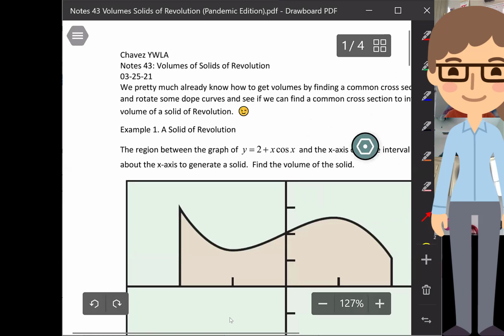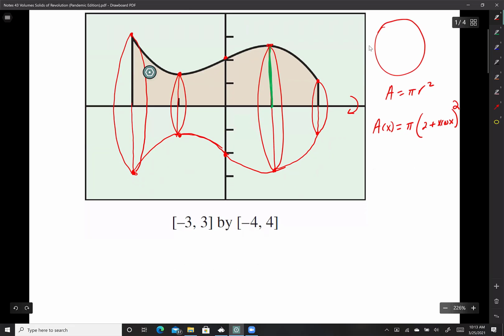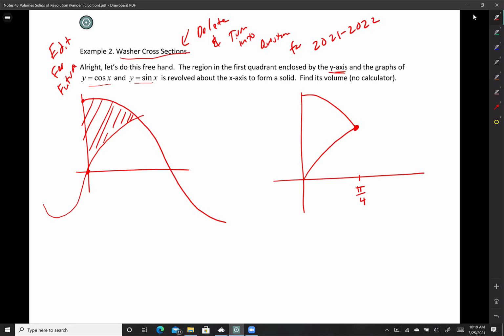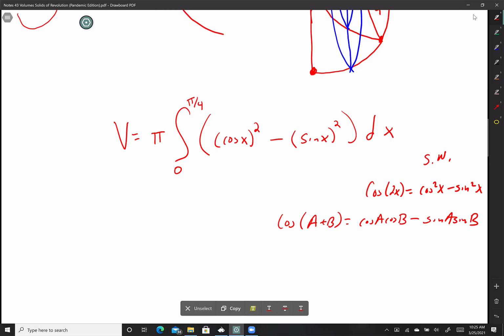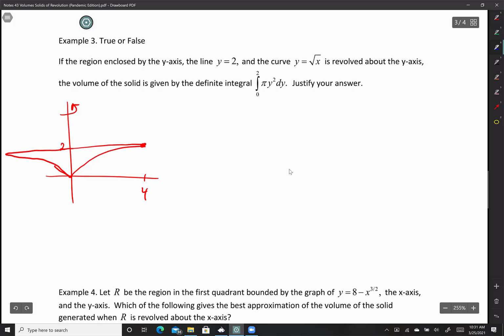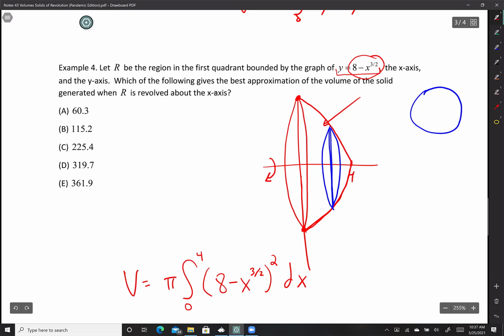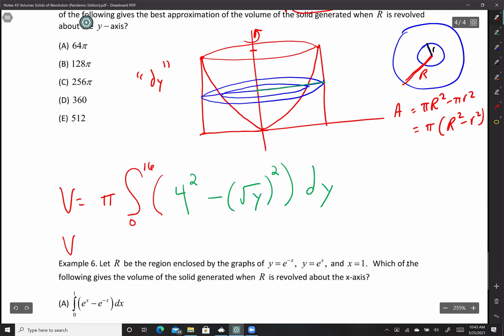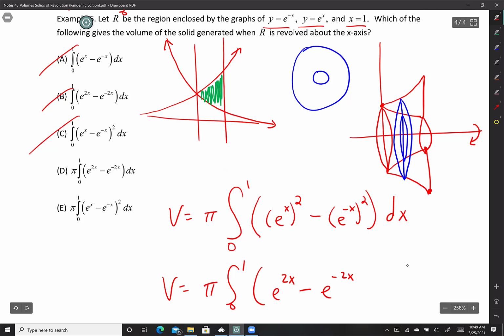Calculus Notes 43 Volumes of Solids of Revolution (intro edition)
Solids of Revolution, Part 1.  We are revolving around the X-axis and around the Y-Axis.  Hope you guys enjoy this intro video.  Thank you.  Let me know if we need more details.  Have a good day.